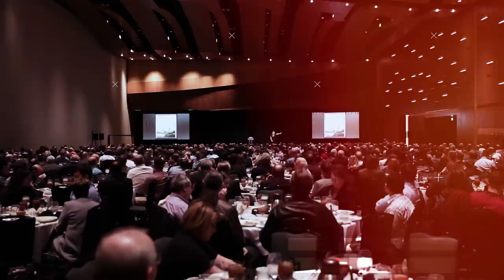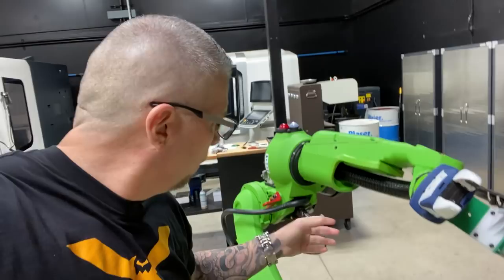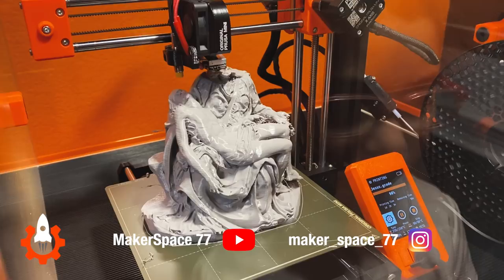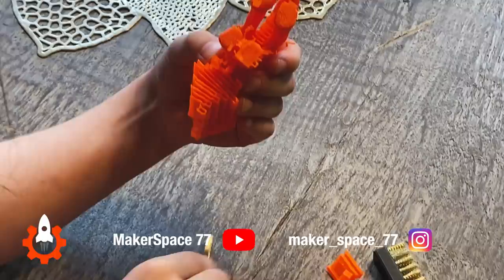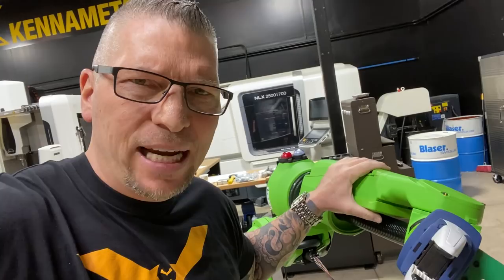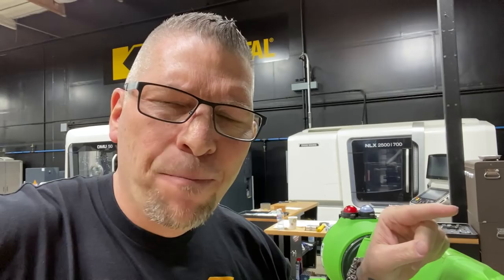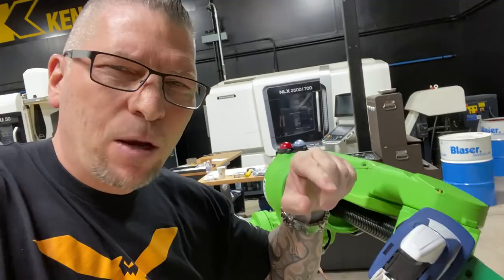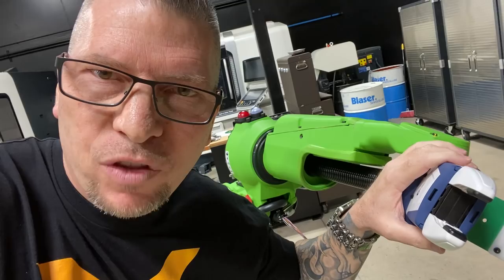INCREDIBLE Technology Arrives at My Shop for the First Time EVER | Vlog #116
MB017E7JAFBH4VC